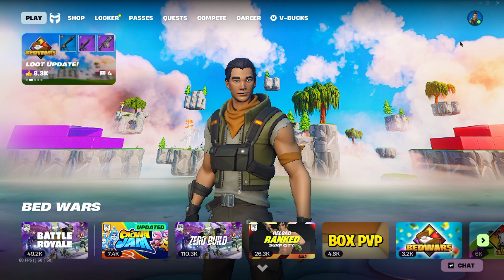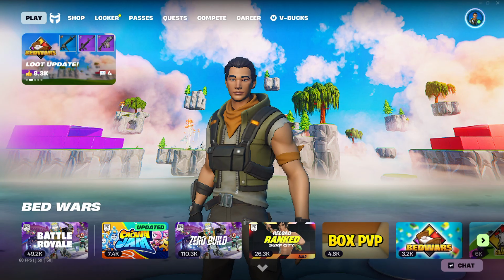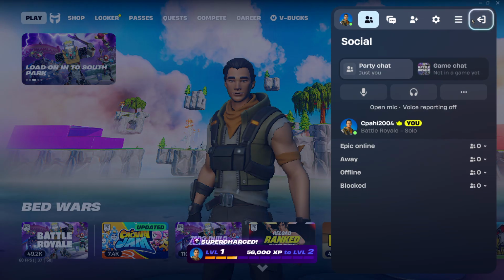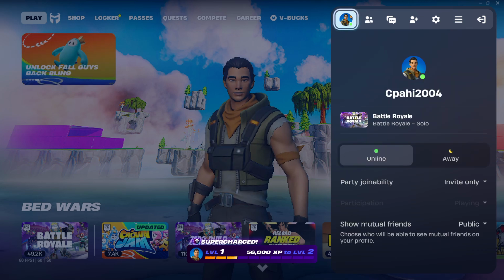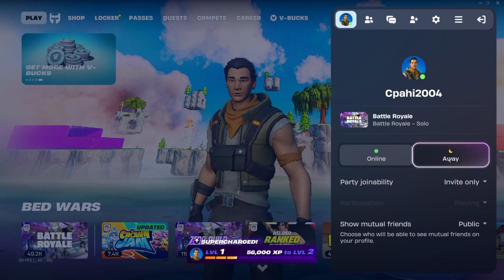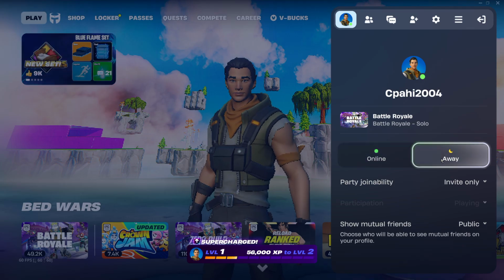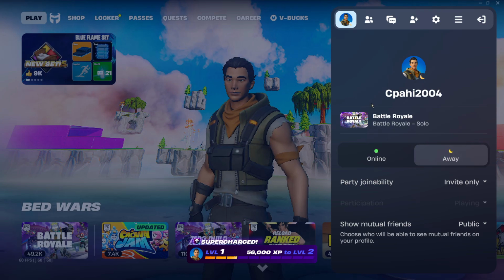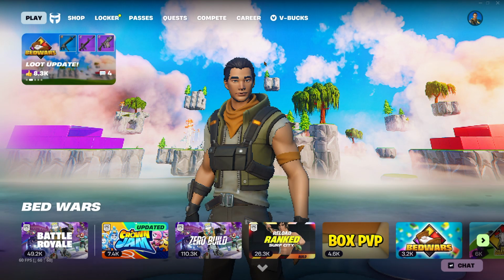How to Appear Away in Fortnite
Get some peace and quiet in the lobby! In this 2026 updated tutorial, I show you how to set your status to Away in Fortnite on Windows 11. Since Fortnite still hasn't added a true "Appear Offline" button as of February 2026, setting yourself to Away is the best way to dodge unwanted invites. I’ll walk you through the new January 2026 Social Integrity handshake to ensure your status is synced correctly across the Liquid Glass social engine.

With the January 12, 2026 Secure-by-Default update, Windows 11 and Fortnite have enhanced "Lobby Privacy." I’ll show you how to navigate the biometric Identity Check to authorize your social status modification, a mandatory safety step in the 2026 build to prevent "Ghost Invites" from unauthorized background scripts.

Step-by-Step Guide
Open the Social Panel: From the main Fortnite lobby, click your Profile Avatar in the top-right corner of the screen (or press Esc on your keyboard).

Access Your Profile Settings: In the 2026 Liquid Glass sidebar, click on your profile picture a second time. This opens your specific status and privacy menu.

Toggle to Away: Look for the "Online Status" dropdown. Switch it from "Online" to Away. I show you how this moves your name to the "Away" section of your friends' lists, signaling that you aren't ready for invites.

The 2026 "Identity Check" Authorization: A walkthrough of the new biometric prompt. I show you how to use Windows Hello (Face or Fingerprint) to authorize "Presence State Modification," a mandatory security step in the January update for all social setting changes.

Setting Party to Private: For maximum privacy, I show you how to go to Party Joinability and set it to Invite Only. I also show you how to turn "Looking for Party" to Off to stop the 2026 "Matchmaking Suggestions" from popping up.

Social Integrity Verification: How to check for the green shield icon next to your status. This confirms that your privacy preferences have passed the latest 2026 Windows 11 security scan and your lobby is fully isolated.

Fortnite, How to Appear Away 2026, Fortnite Status Tutorial, Appear Offline Fortnite Workaround, MS Teams Style Guide, Windows 11 Social Integrity, Apple Secure-by-Default Update, Best Settings for Fortnite 2026, Fortnite Party Privacy Fix, Windows 11 Identity Check, Tech Support Gaming, Fix Fortnite Always Online Bug, Liquid Glass UI, Social Integrity Scan